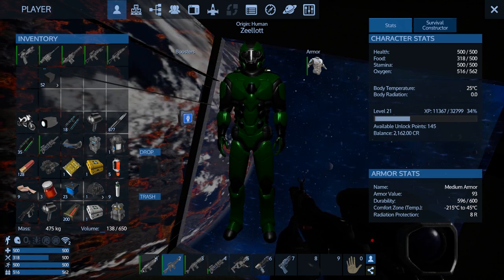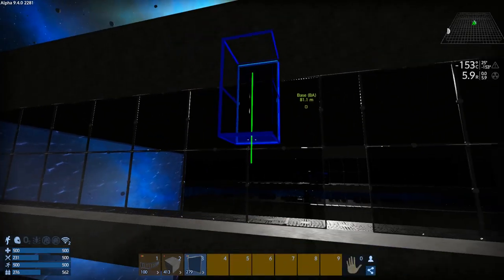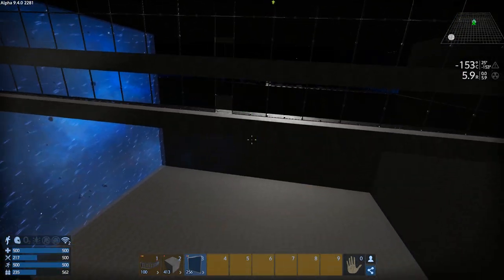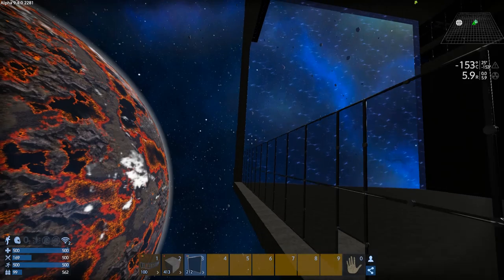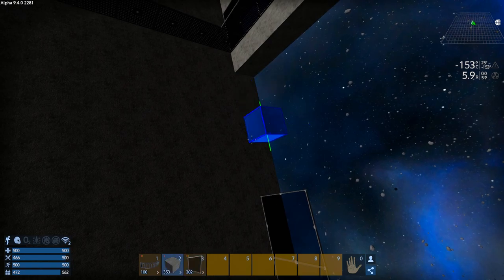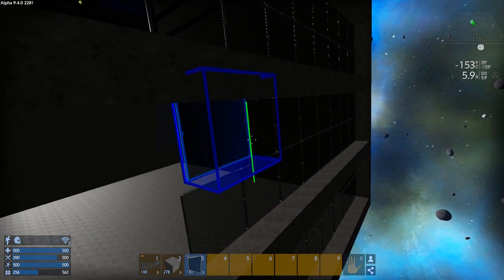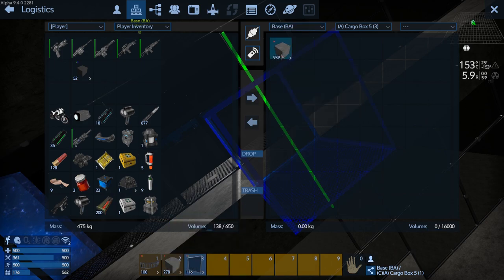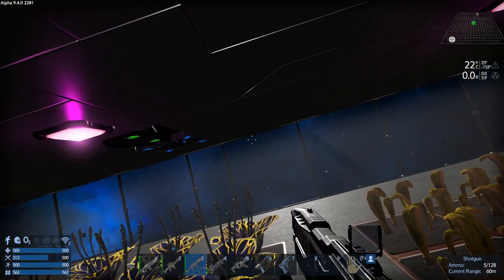Empyrion - Galactic Survival - Alpha 9 S2 E22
Sealing the Hanger!